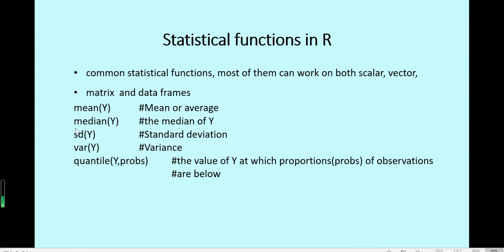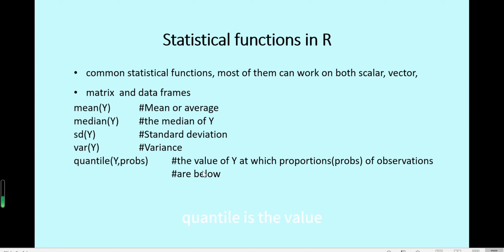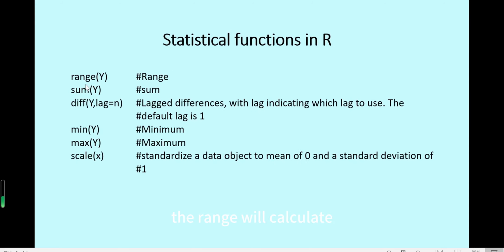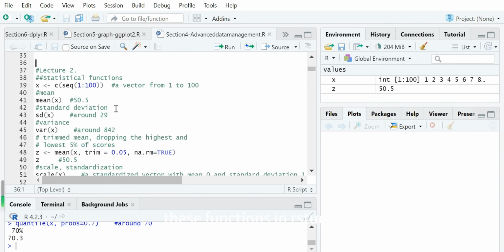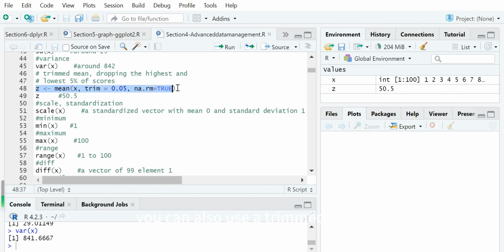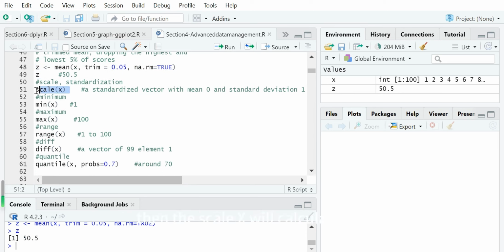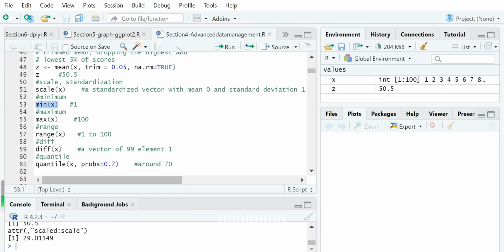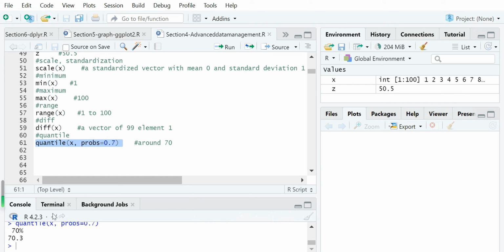R programming - Statistical functions in R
R programming Section 4. Advanced data management. Lecture 2. Statistical functions in R.

common statistical functions, most of them can work on both scalar, vector,
matrix  and data frames
mean(Y)            Mean or average
median(Y)    the median of Y
sd(Y)     Standard deviation
var(Y)     Variance
quantile(Y,probs)               the value of Y below which proportions(probs) of
                                              observations
range(Y)                      Range
sum(Y)              sum
diff(Y,lag=n)              Lagged differences, with lag indicating which lag to use.
                                     The default lag is 1
min(Y)               Minimum
max(Y)              Maximum
scale(x)                      standardize a data object to mean of 0 and a standard
                                     deviation of 1